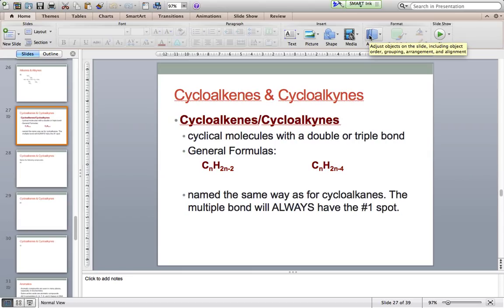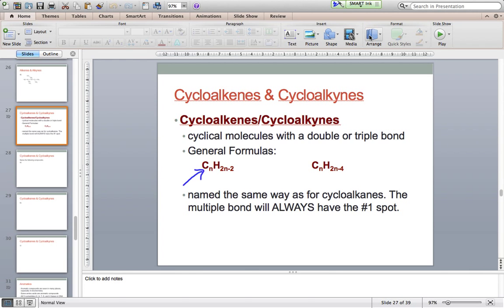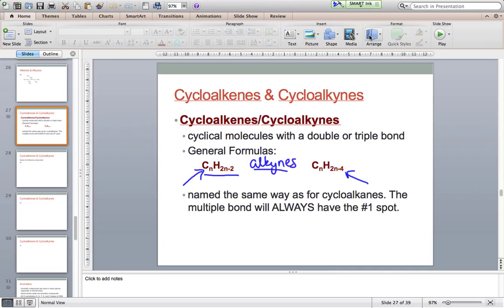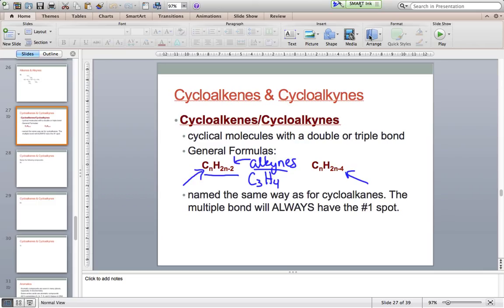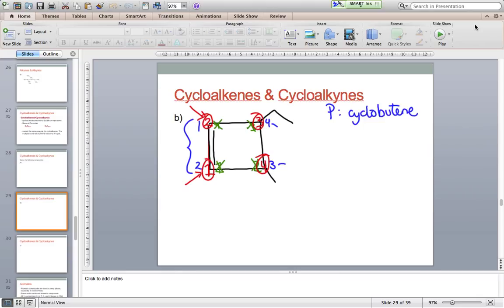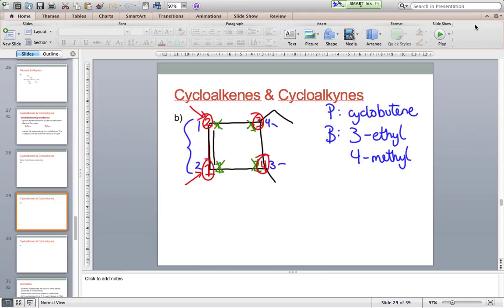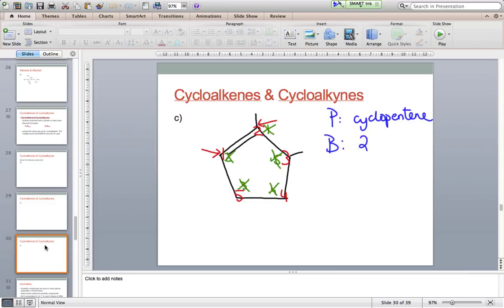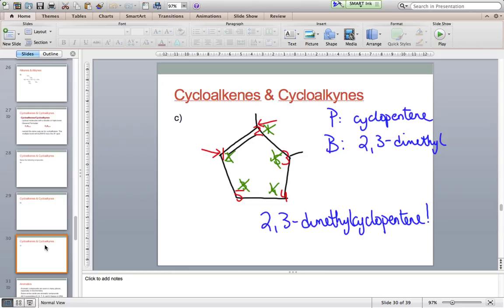Lesson 5 Cycloalkenes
Naming Cycloalkenes